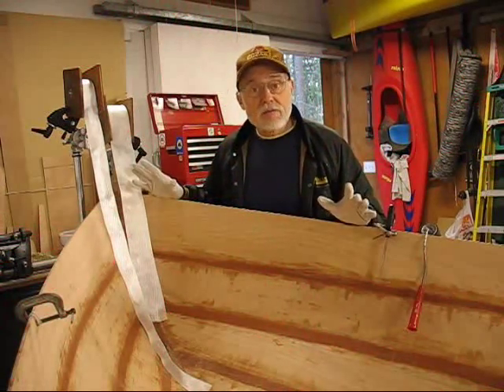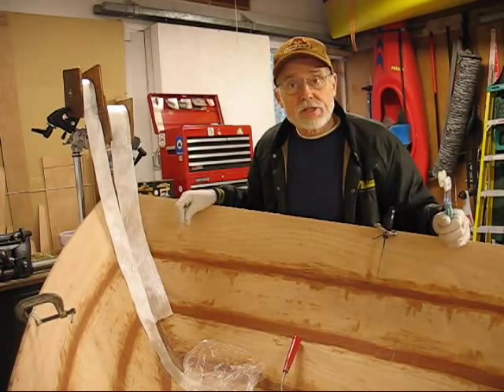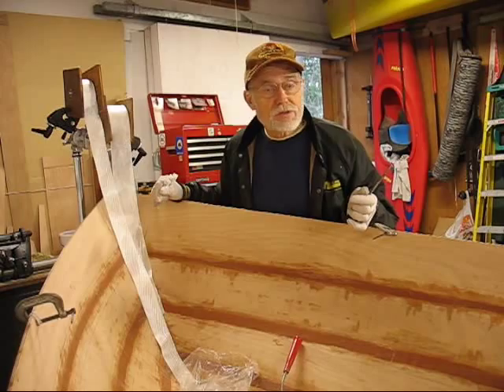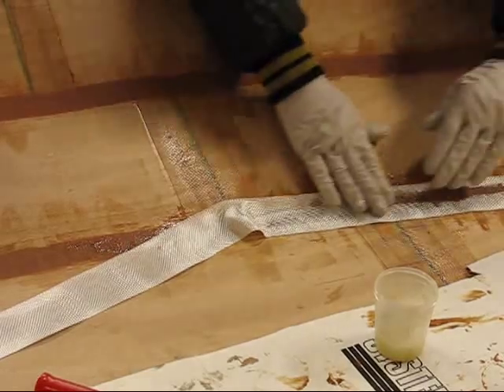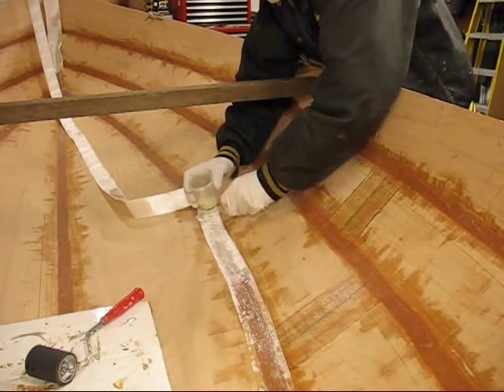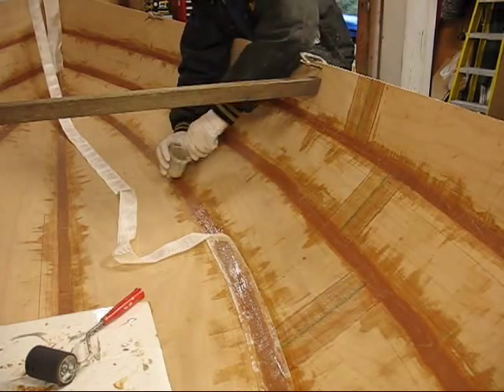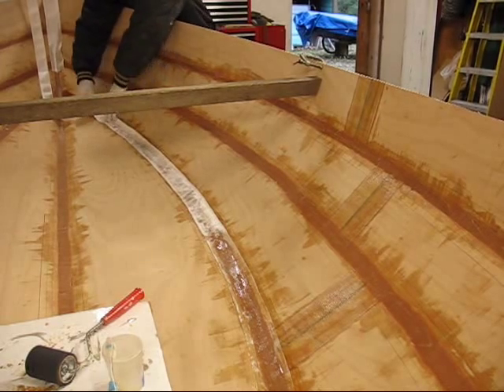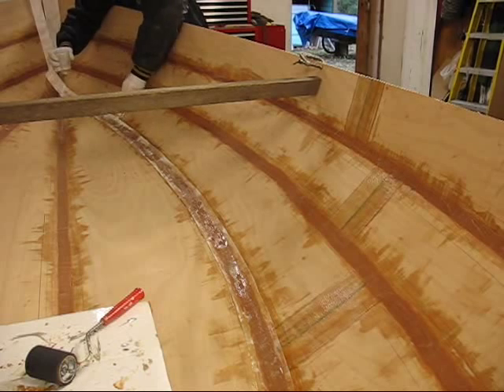Part 20 -1 - Fiberglassing the Hull Seams.wmv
Adding two layers (2" & 3") of fiberglass tape to the interior hull seams.